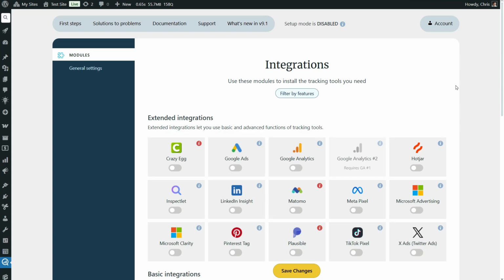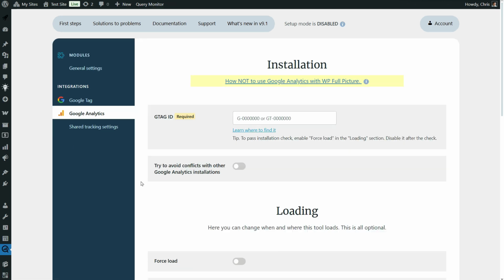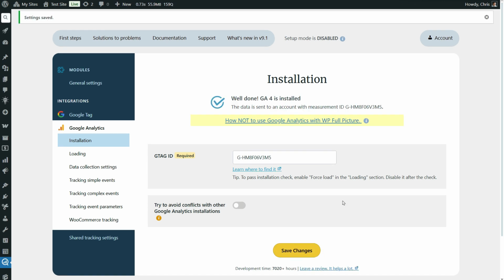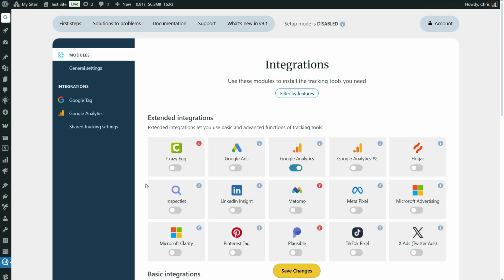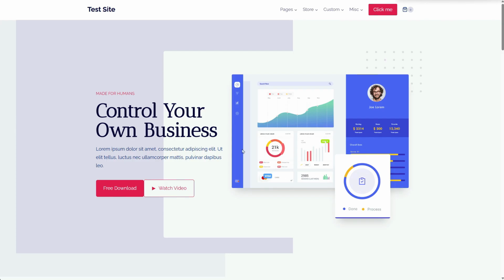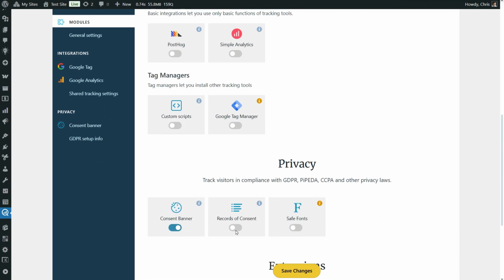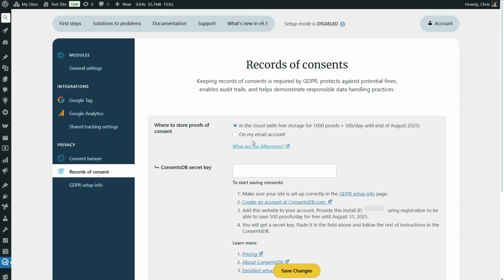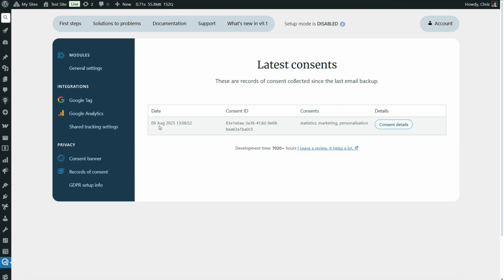WP Full Picture 9.1 - Quick start guide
Learn how to:
- install Google Analytics in WordPress
- install a GDPR compliant consent banner with Consent Mode
- Start storing records of visitor's consent